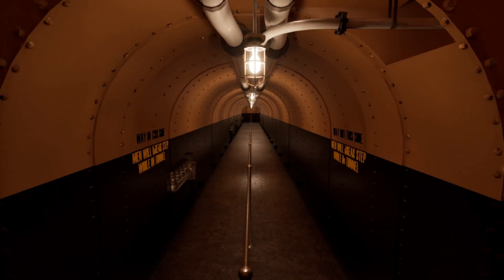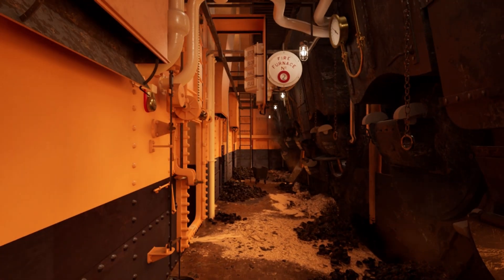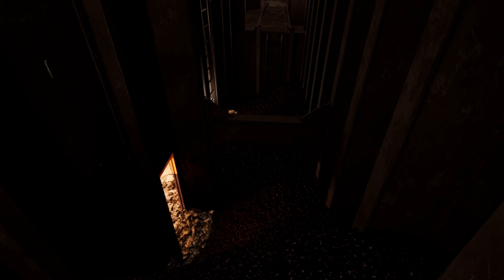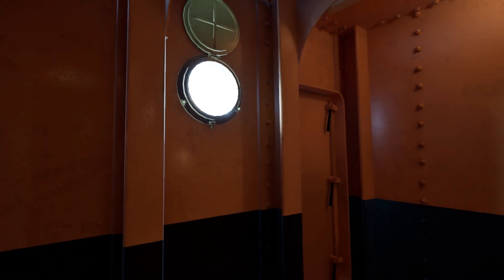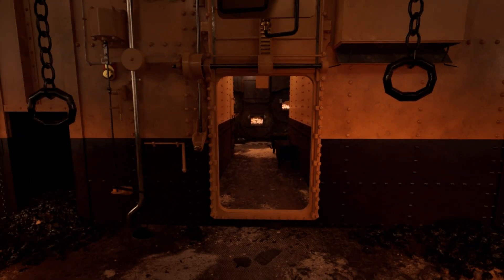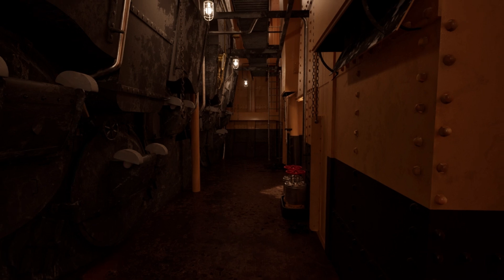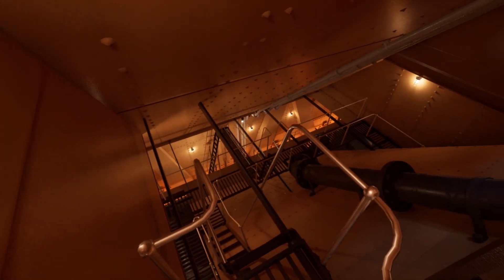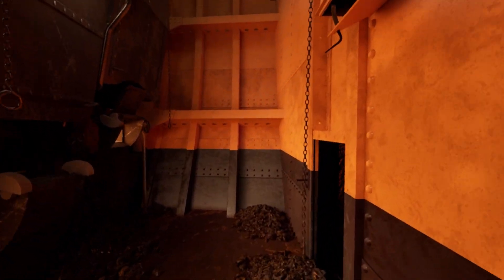Titanic's Crew Areas Part 2-Honor And Glory Demo 401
in this episode of Titanic Tours we'll have a look at the boilers deep within Titanic. alsowe check out the Fidley grates, boiler caseing and ash places. in boiler rooms 5 and 6. stay tuned for the next episdoe when we take a tour of the reciprocating engine room and turbine engine room.